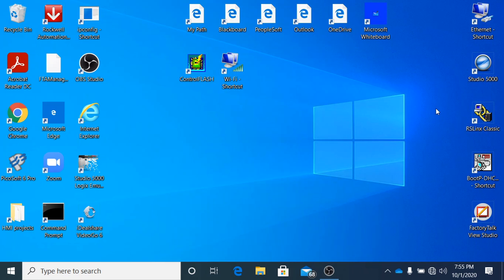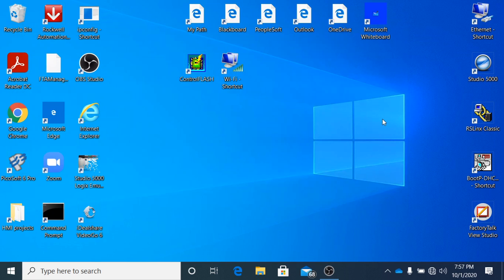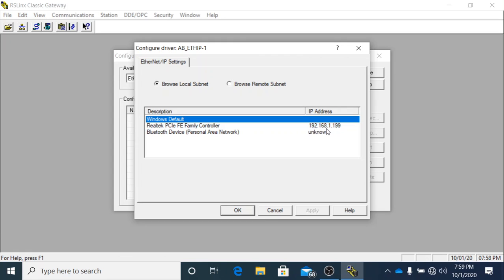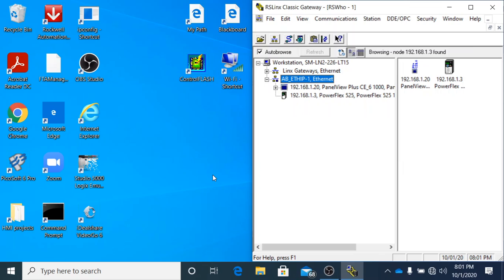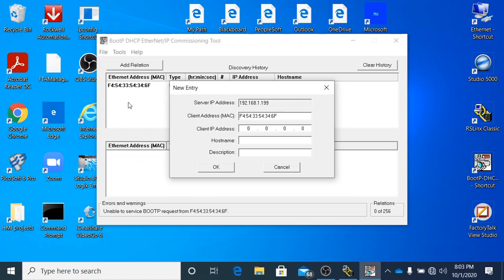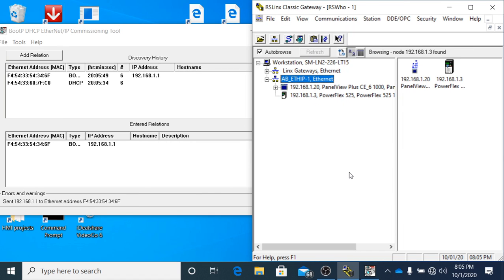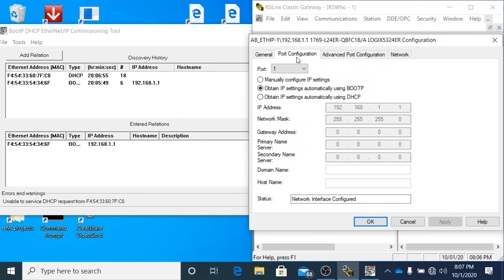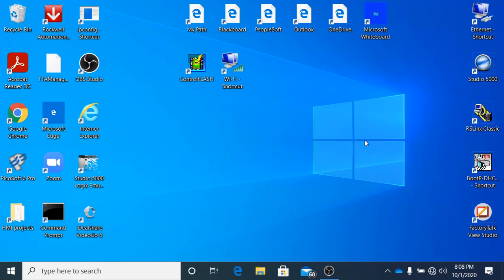How to Configure PAC IP Address Using BootP